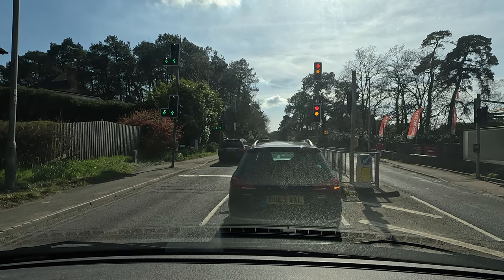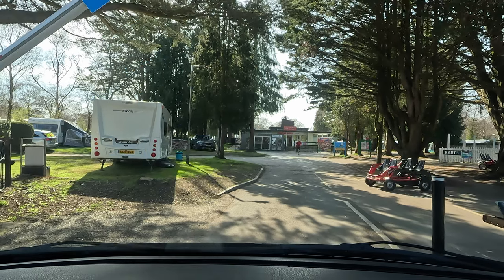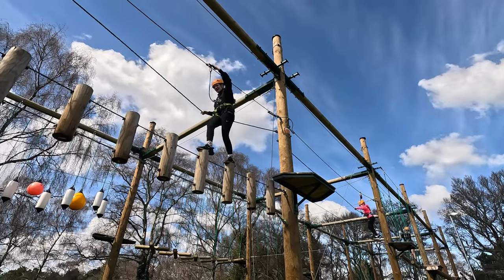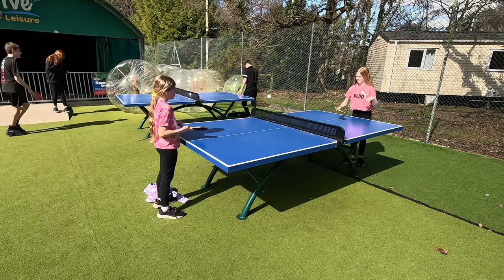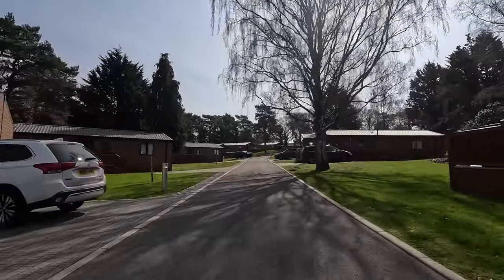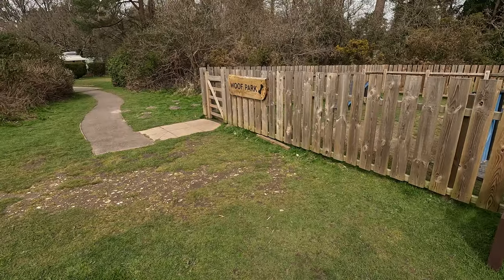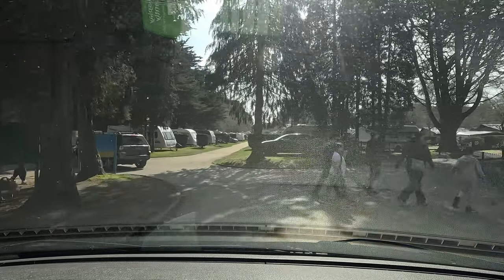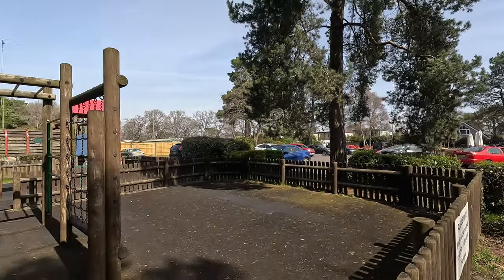Caravan Holiday At Parkdean Sandford In Bournemouth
In this video, I give you a short tour of the Parkdean Sandford Holiday Park in Bournemouth, and what we got up to during our stay.